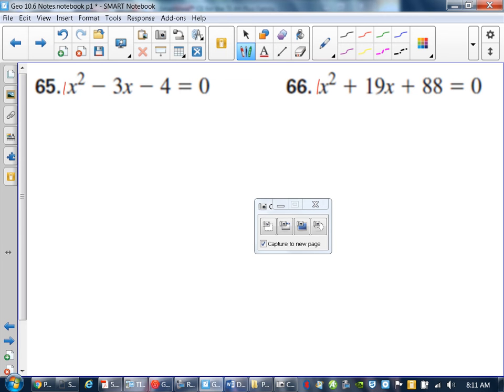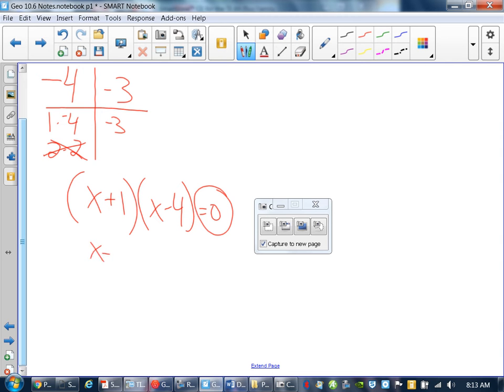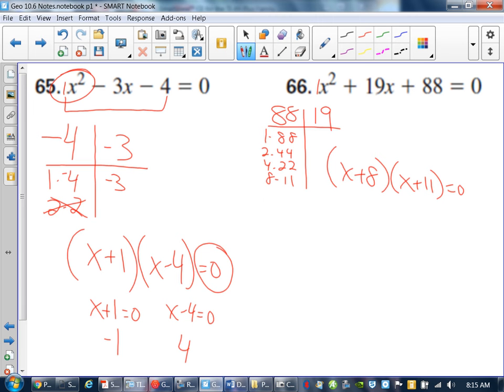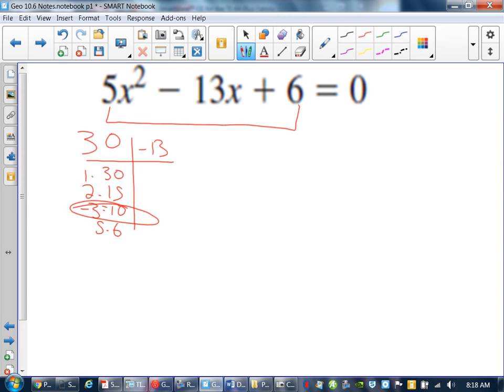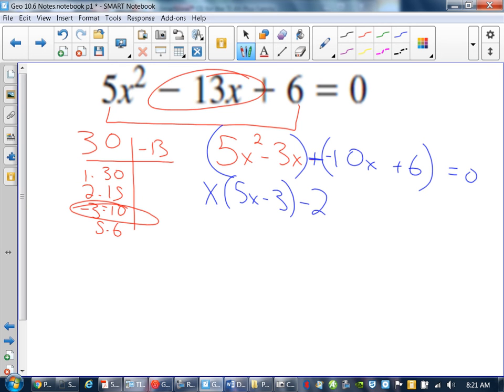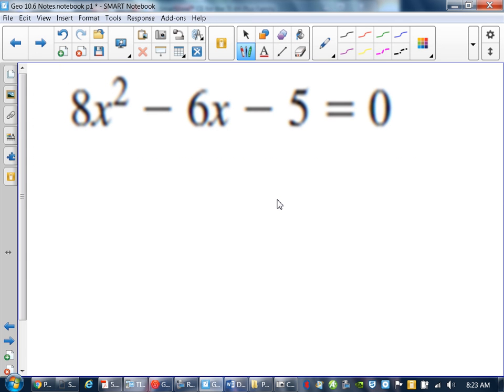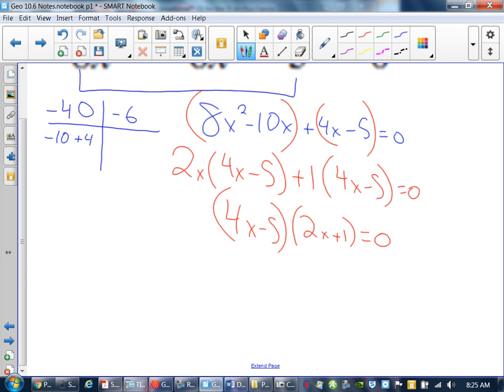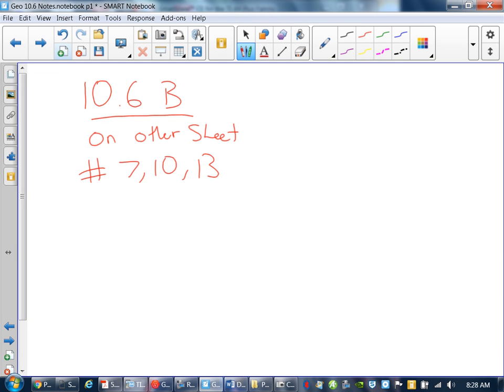April18 10 6 day2 p1